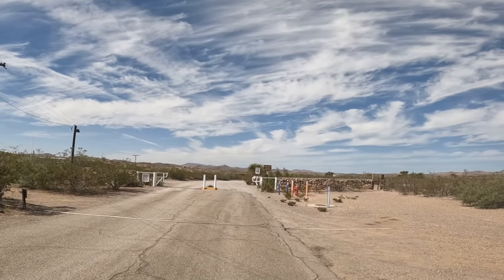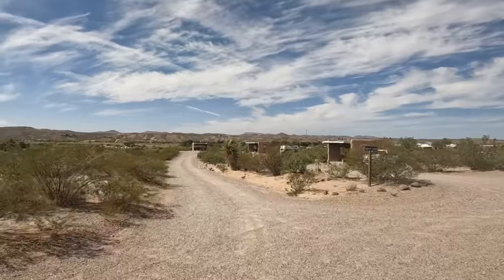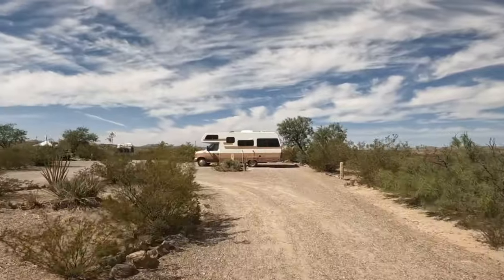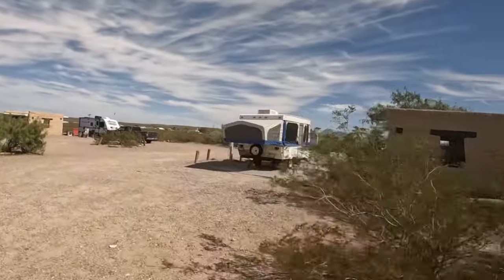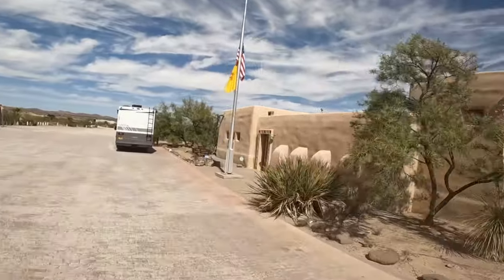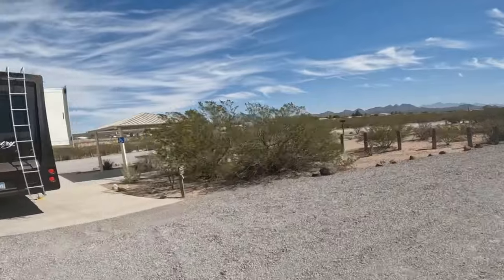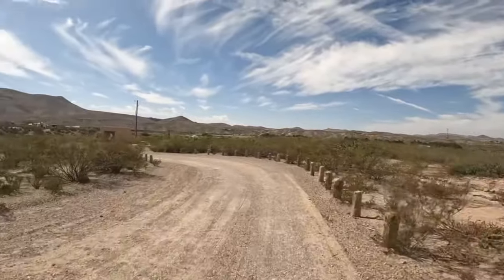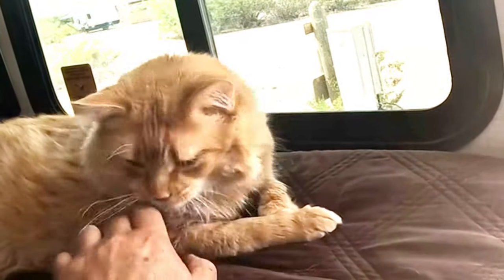LEASBURG DAM STATE PARK TOUR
Unveiling Leasburg Dam State Park: New Mexico's Hidden Gem | Full Park Tour 🌵🌞"

Join us on an exhilarating journey through Leasburg Dam State Park, located near the vibrant city of Las Cruces, New Mexico. From its shimmering waters to the serene desert landscapes, this park offers a breathtaking blend of natural wonders and historical significance. In this video, we'll trek the picturesque trails, relax by the Rio Grande, stargaze under pristine night skies, and delve deep into the park's rich heritage. Whether you're an avid hiker, a nature lover, or just looking for a tranquil escape, Leasburg Dam State Park promises an unforgettable adventure. 🌵🌟